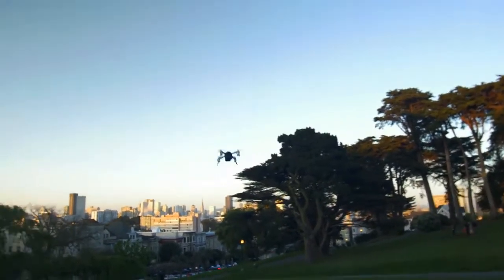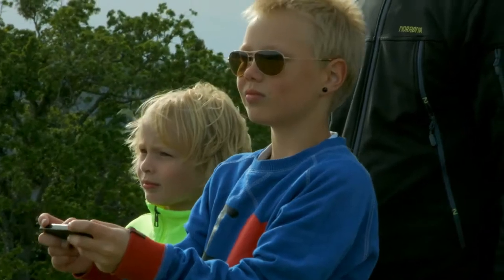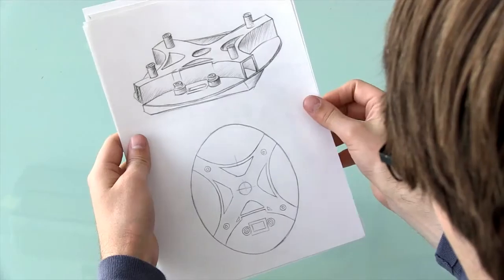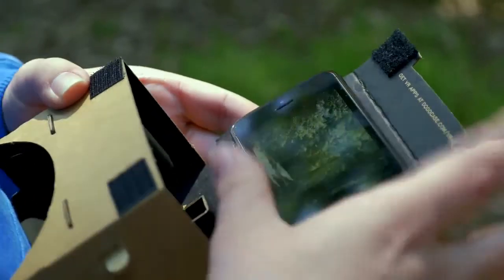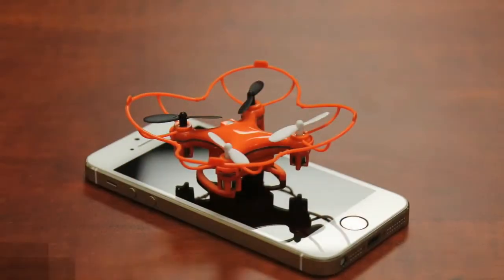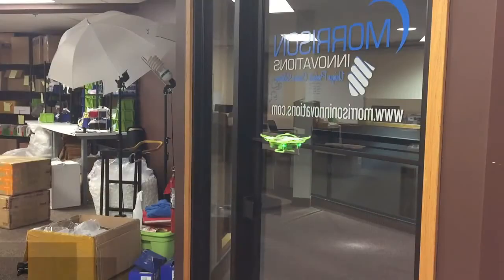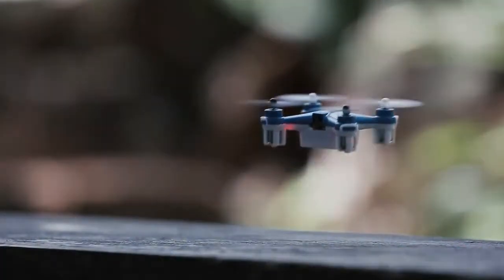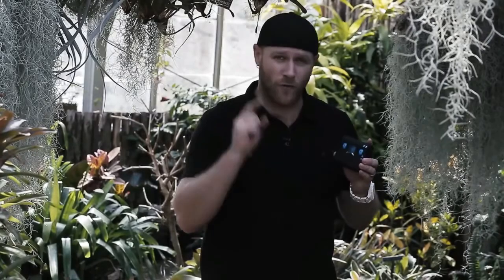Best Three Micro Drones / Nano Drones - Drone Reviews - Drone With Camera #2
There are some best micro drones what are the most favorite drones by customer review.

Micro Drone 3.0: Flight in the Palm of Your Hand

NANO DRONE for Beginners - Fun & Easy to Fly!
Aerix Nano Drone™ - Stable, forgiving and fun. Perfect for learning to fly safely indoors! PATENTED

WALLET DRONE
Tiny Quad-copter Docks and Charges INSIDE of a Wallet Sized Controller that Fits In Your Pocket!

WE are going to show  videos on the new futuristic inventions,  amazing inventions,technology, cool gadgets, smartphone gadgets, kitchen utensils, kitchen gadgets, kitchenaid, kitchen design, ice cream maker, iPhone gadgets, android apps, charger, solar technology and new technological products etc and many more newest and coolest inventions in this channel " Invention World".